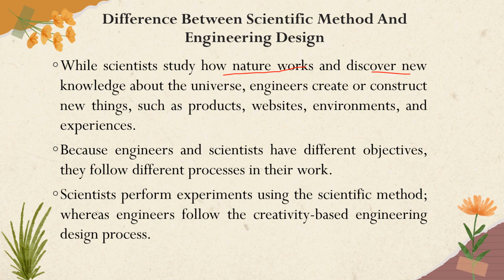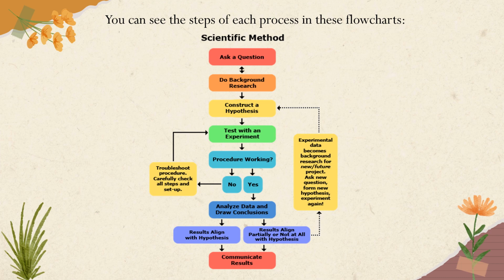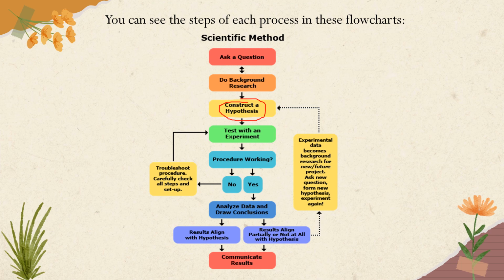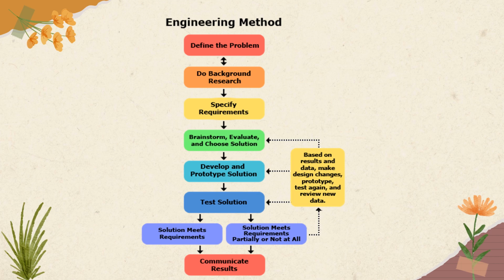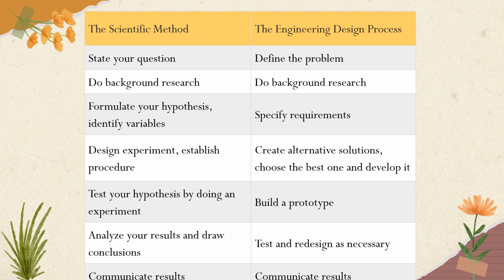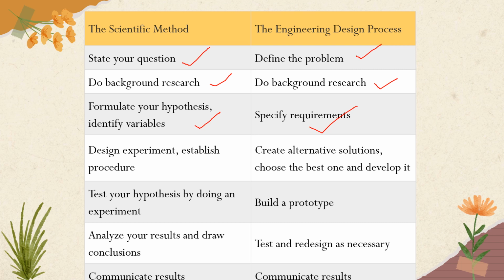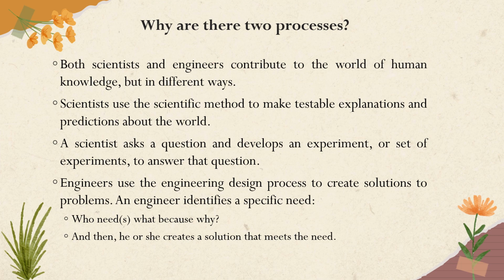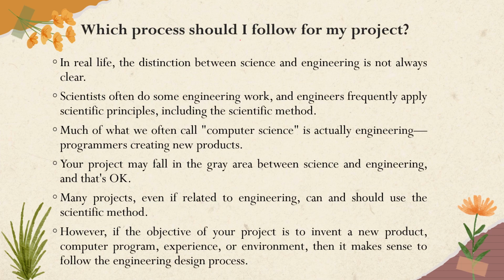Unit 4 P1